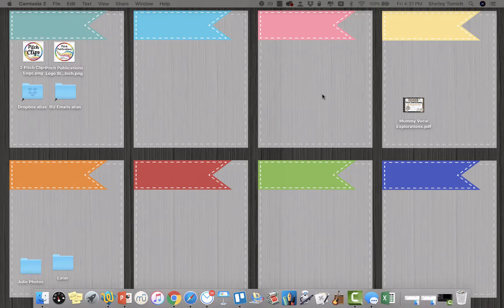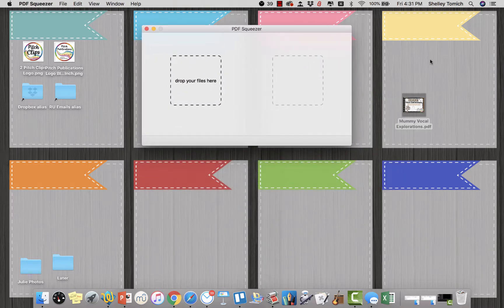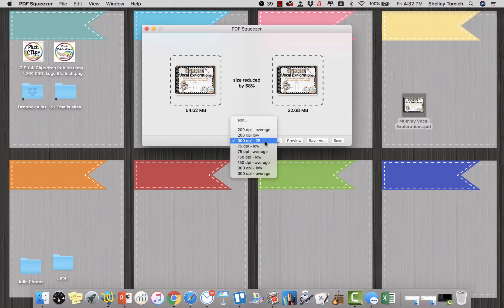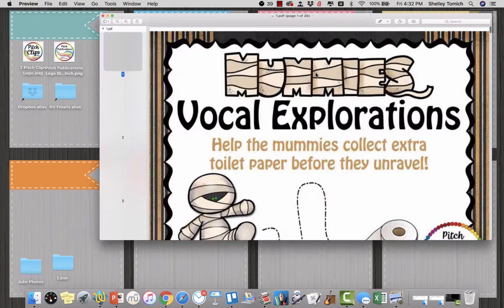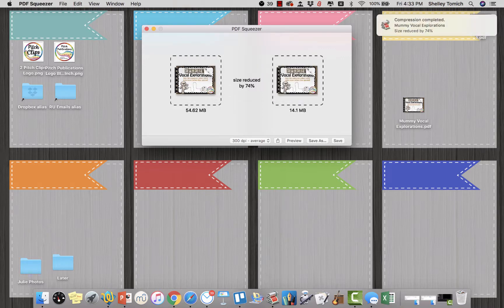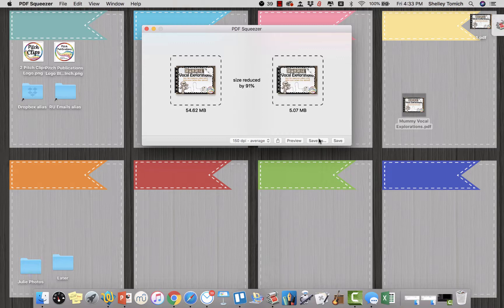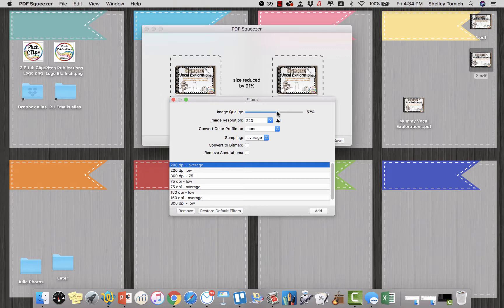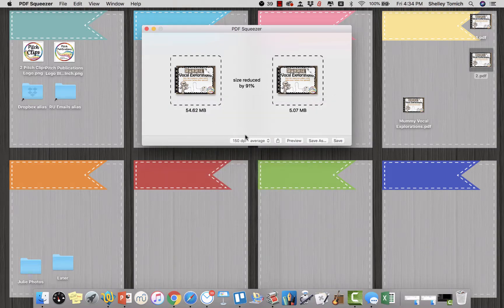PDF Squeezer for Reducing PDF file sizes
This is how to setup automator to do PDF to images.  This is part of a series on flattening documents.

If you would like more tutorials like this one be sure to contact Pitch Clips Graphics and inquire about website maintenance plans.  Each client has access to a library of tutorials on a variety of subjects integrating with websites and growing as a teacherprenuer.